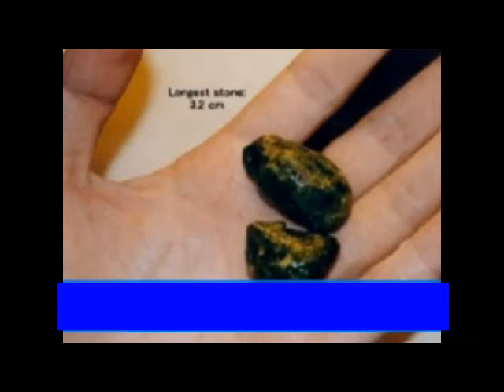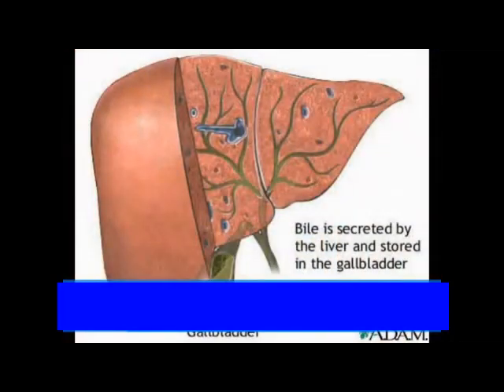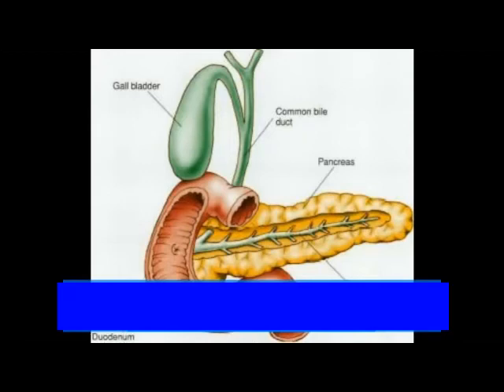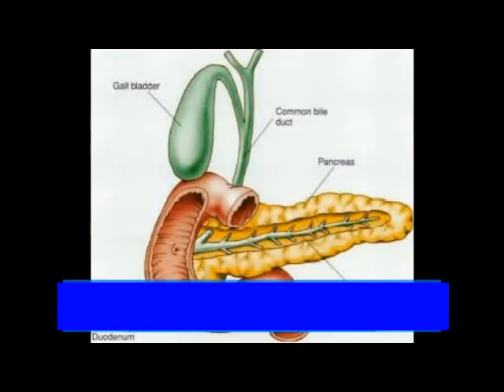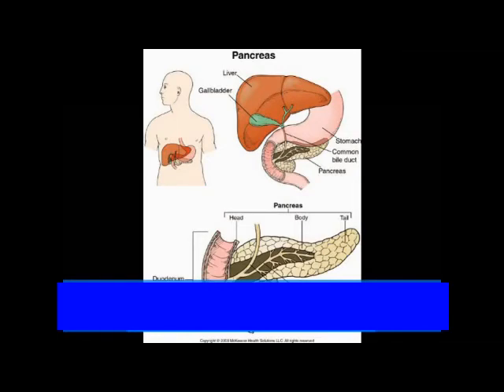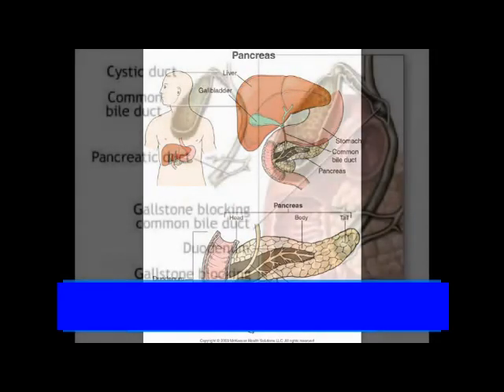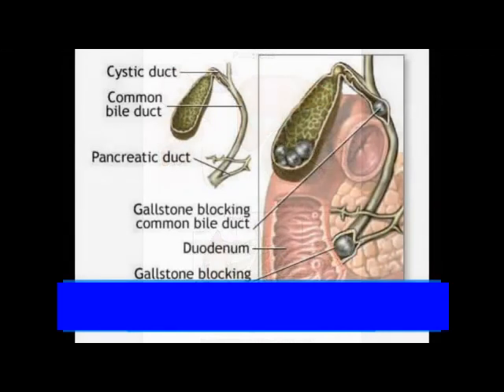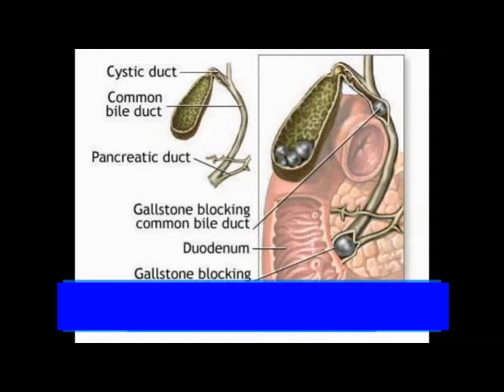Glytamins Full Version